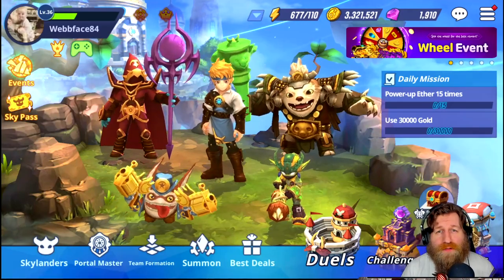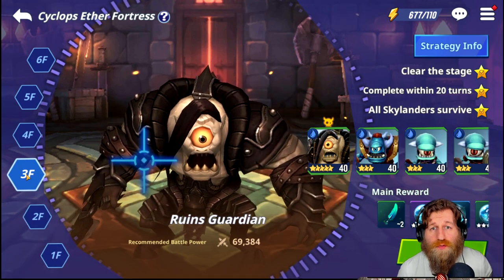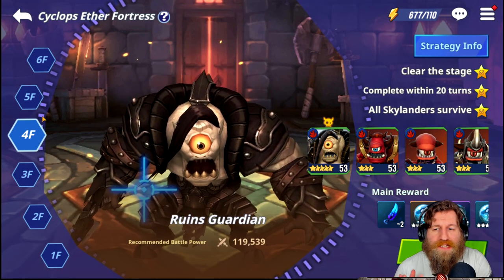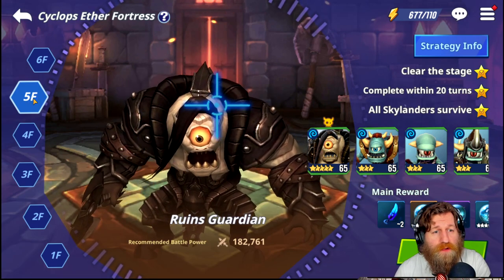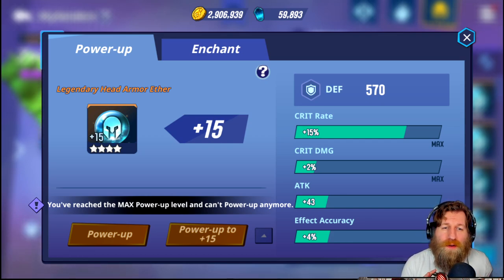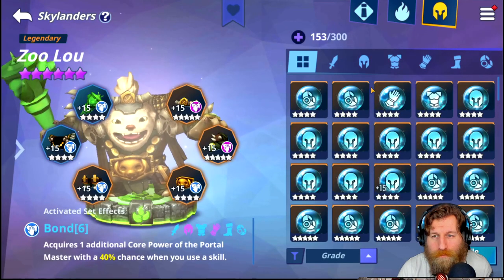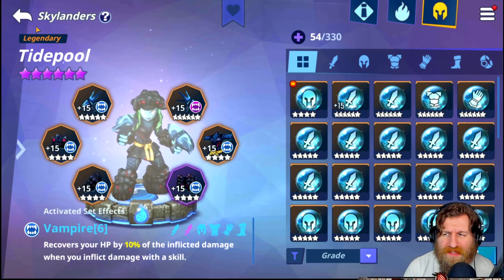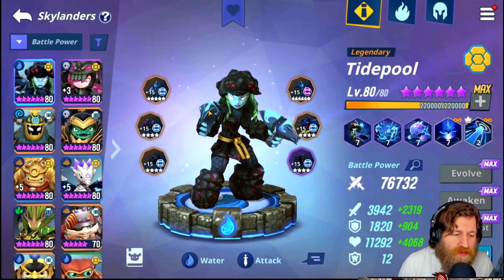How much does it cost to max a 6 star Ether? - Ether Guide - Skylanders Ring of Heroes MAX LVL GEAR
Ever wondered how much it costs to level a 6 star ether? in this video i max out 4*, 5* and 6* Legendary Ether peices to give you an idea of how much gold and ether it takes to max them out.
il also be breaking down the ether dungeon while dishing out some usefull tips for premiumn and F2P players.

Skylanders is a hero collection strategy game, or Gatcha Game on Mobile. by Come2US and Activision.
Summon Heroic and Legendary Skylanders such as Flamslinger, Boom Bloom, Ember and Starcast